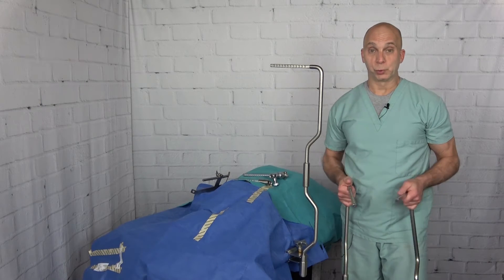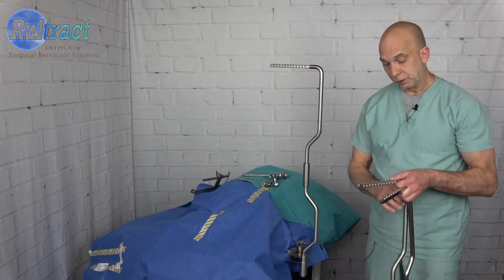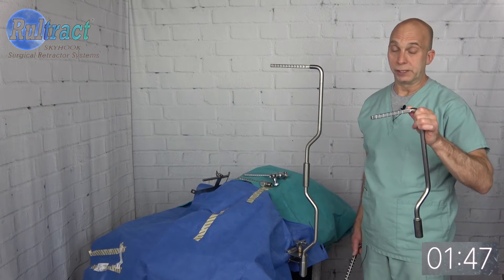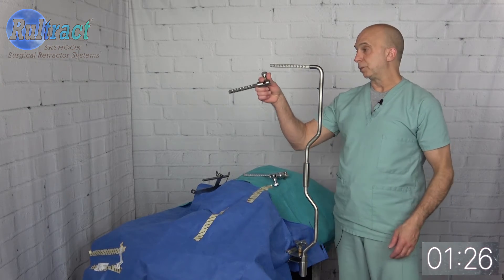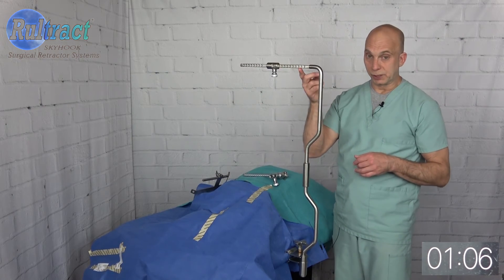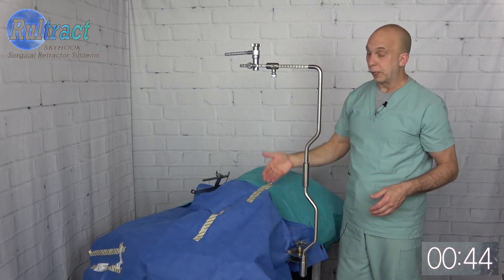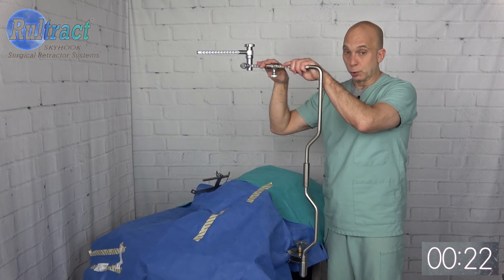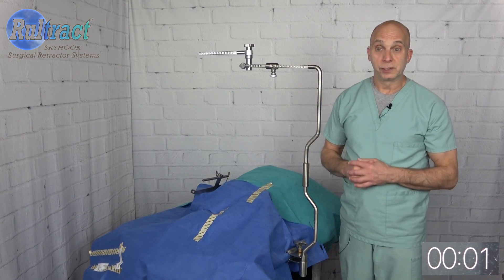RULTRACT - Replace old pieces with new pieces with detents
If your older Rultract Posts and Extender Bars do not have detents on all four sides it is recommended that they be replace with new pieces that have detents on all four sides to ensure secure positioning in all positions.